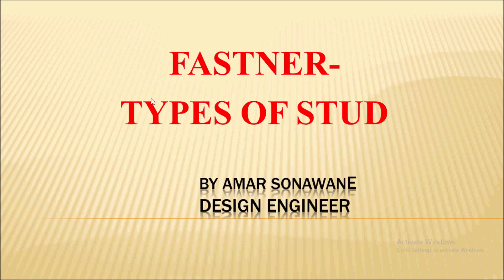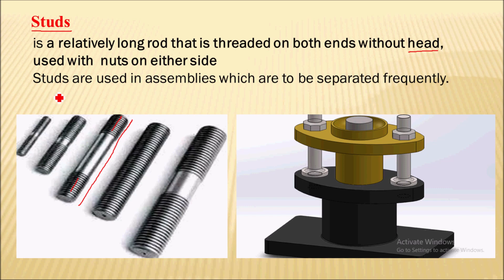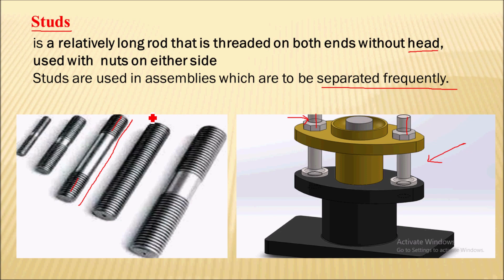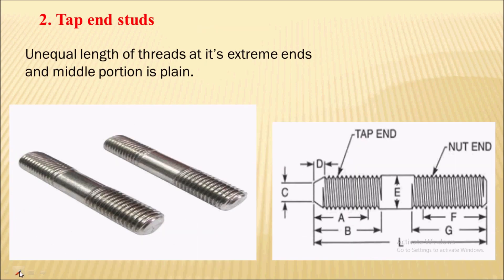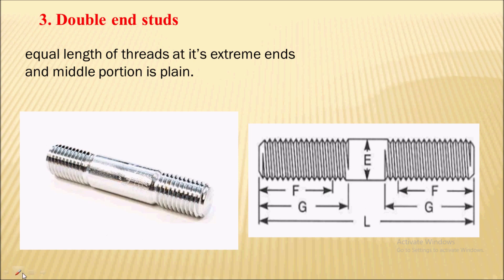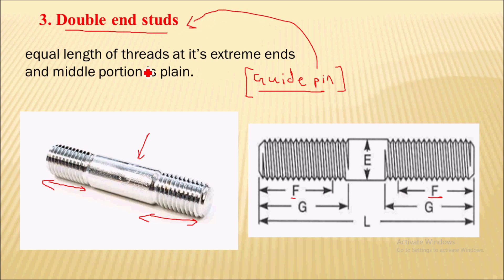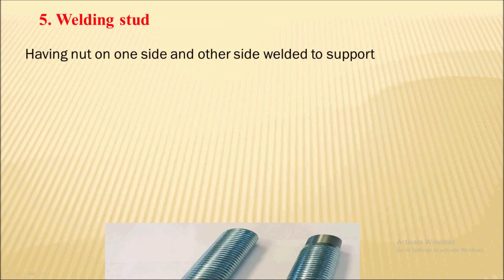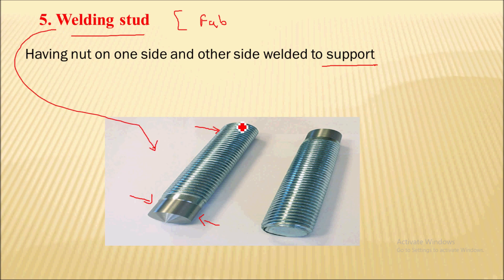Types of Mechanical Studs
in this video i have covered about mechanical stud fastner and its types